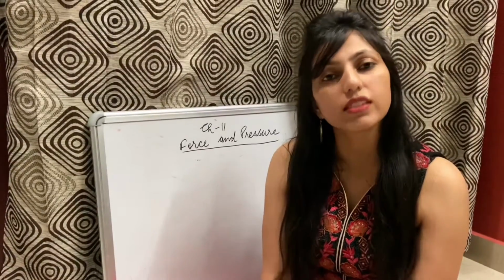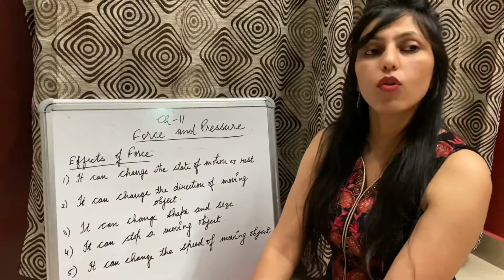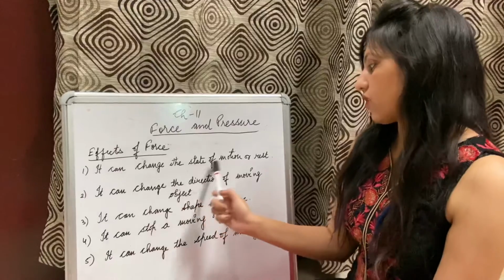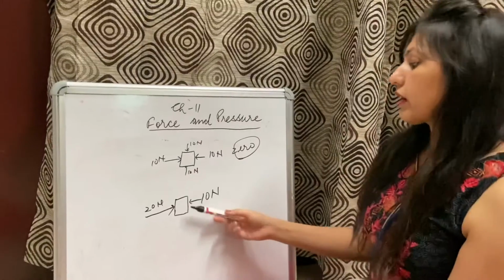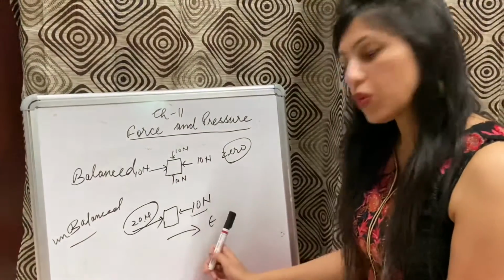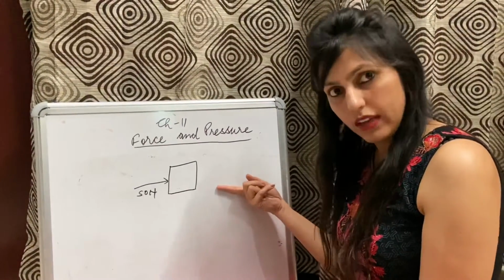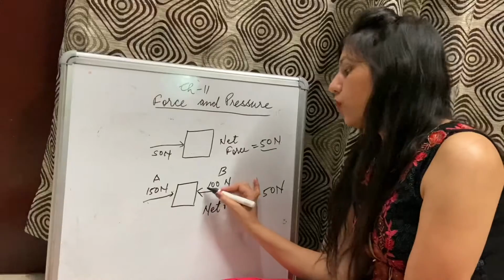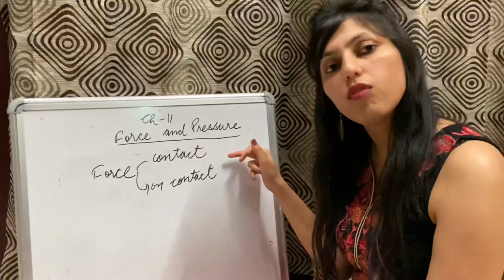Force and Pressure ( chapter 11) Class 8th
In this video you will study about force , effects of force , balanced and unbalanced force, resultant force contact force and non contact force.